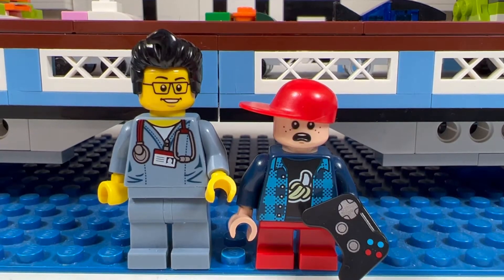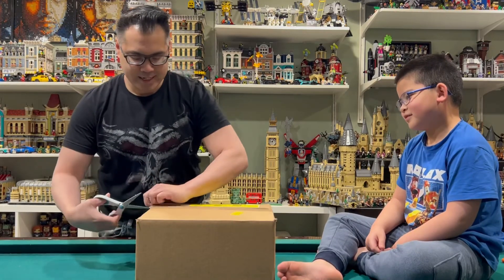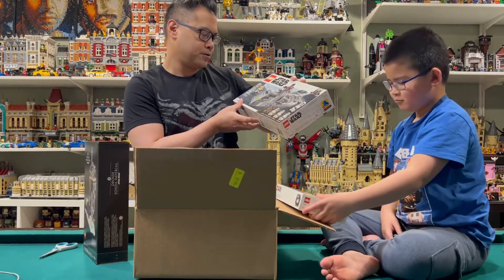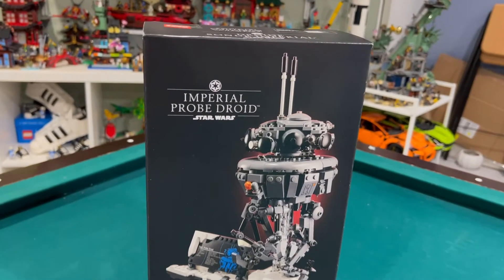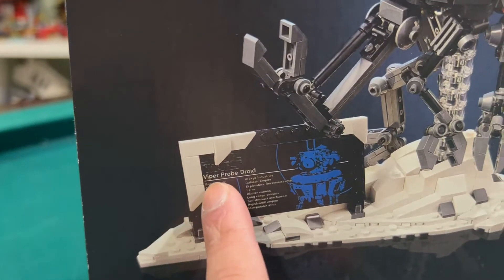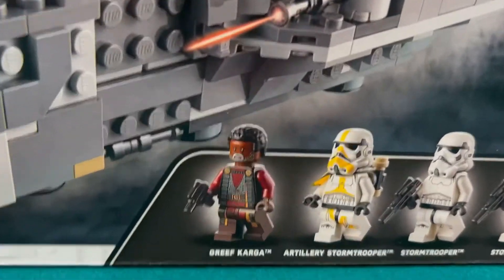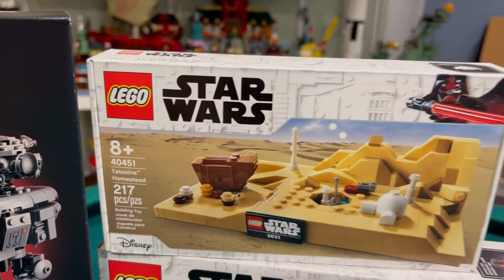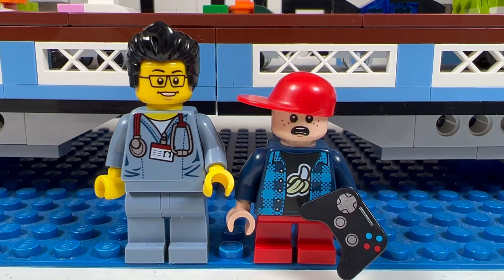My LEGO Haul Video #319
This is my Lego Haul Video.  The Brick Adjuster shows his order from Lego Shop at Home